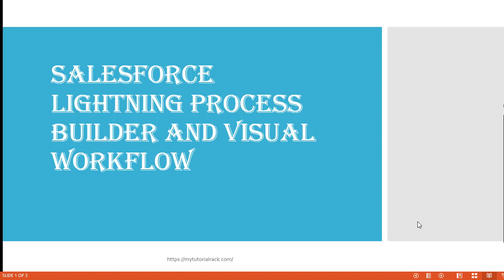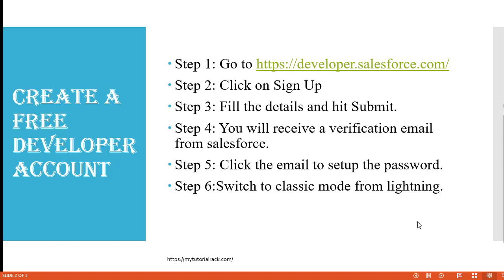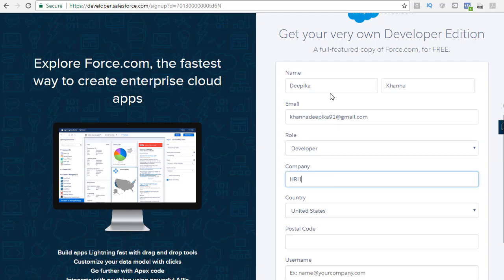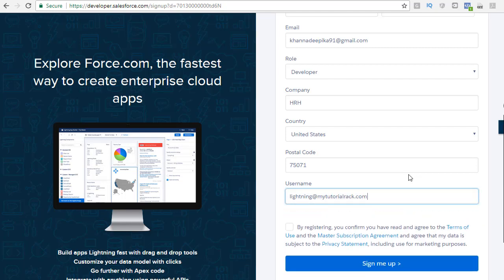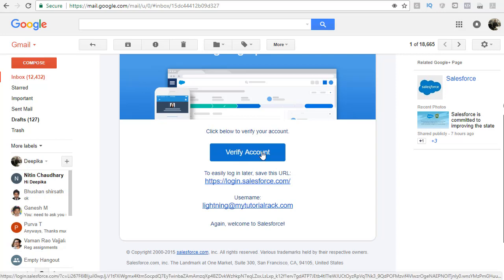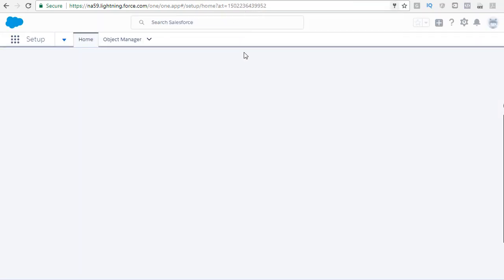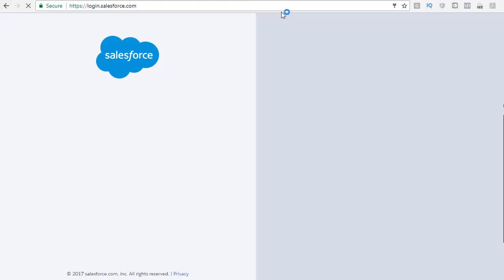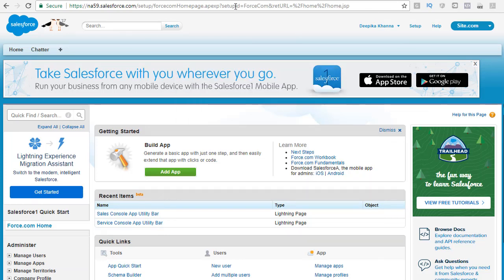Salesforce Visual Workflow Training for Beginners: Create Salesforce Developer account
In this tutorial, we will learn about Visual Workflow. We also learn about how to automate the business process with flow. Through real-time business processes, you will learn to incorporate logic-driven user interface inside your applications with clicks not code. We will also learn about different elements of Cloud Flow Designer tool.